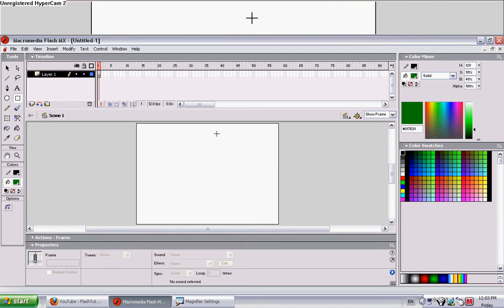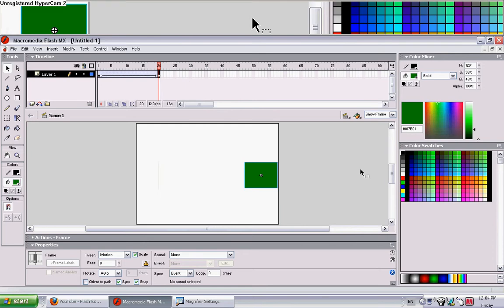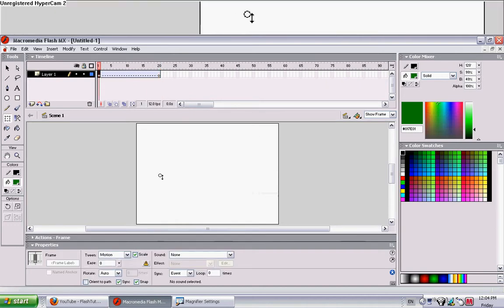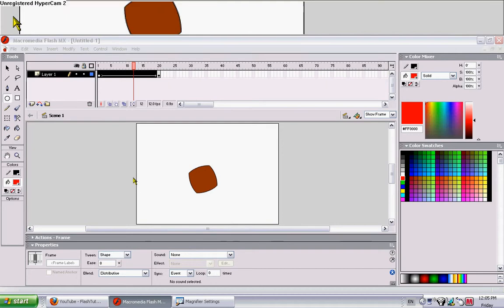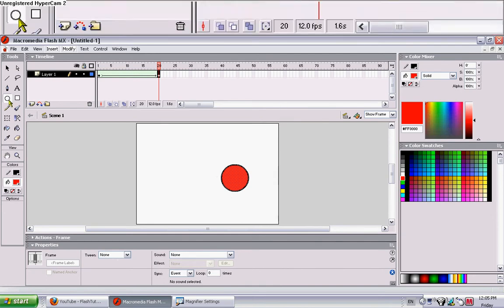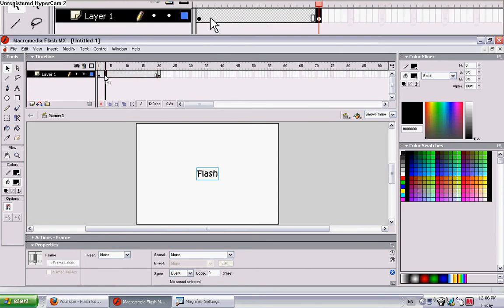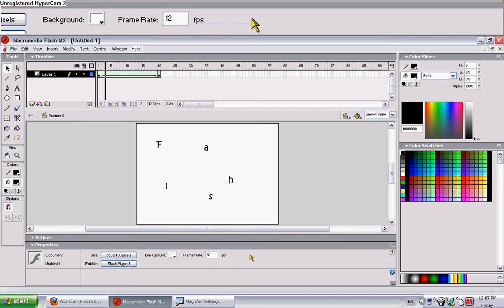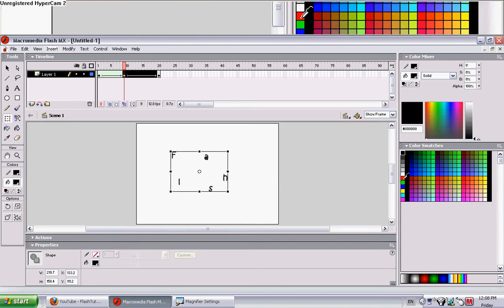Flash MX Tutorial Motion And Shape Tweens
Here you will learn how to make simple motion and shape tweens. But this is aimed for beginners of flash and people who don't know.